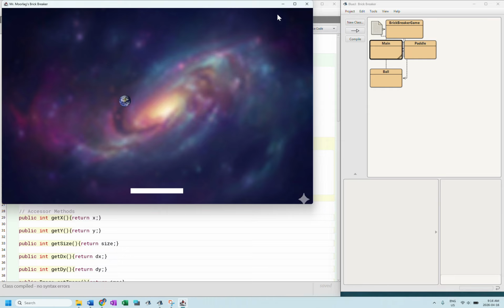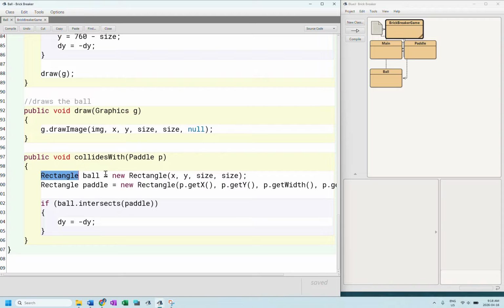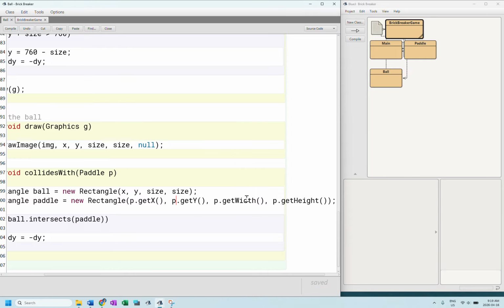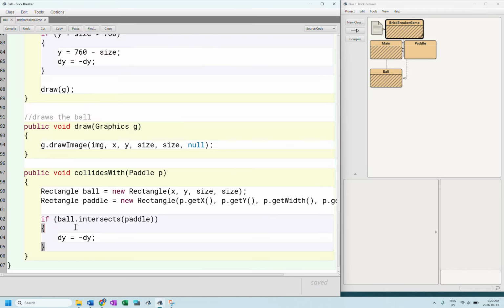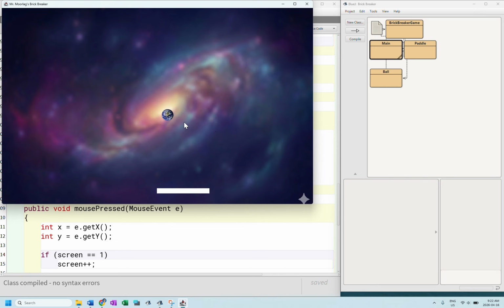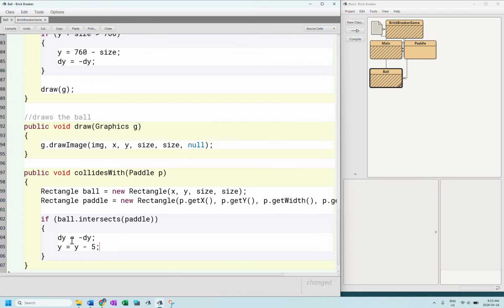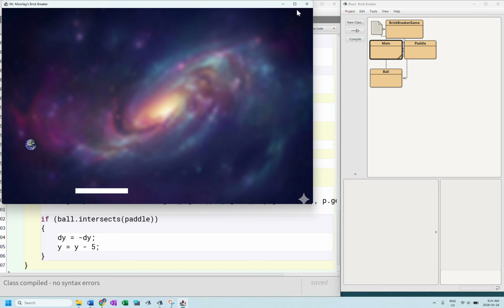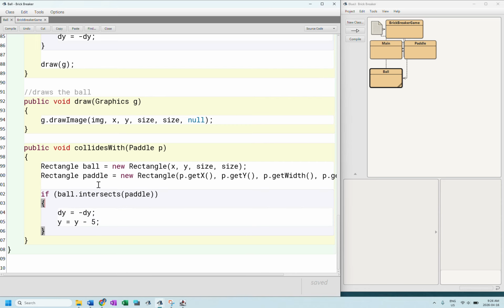Brick Breaker Video 6 - Making the Ball Collide with the Paddle